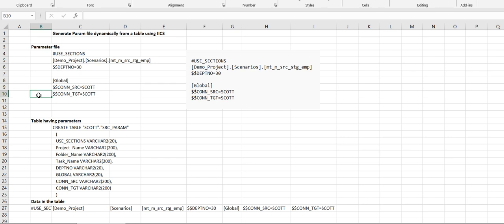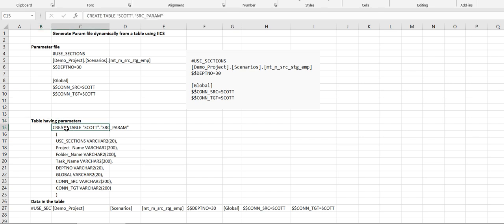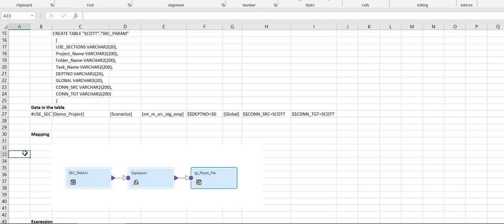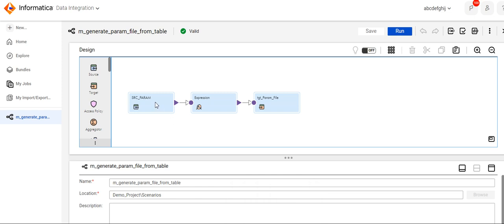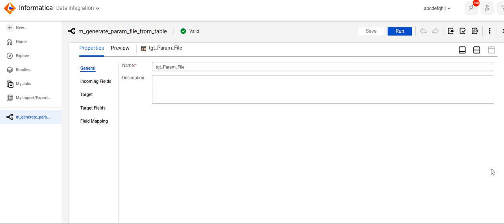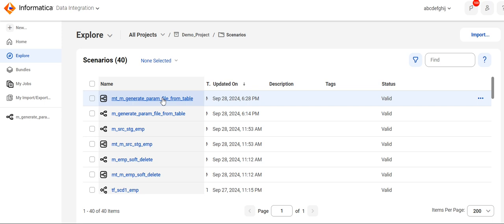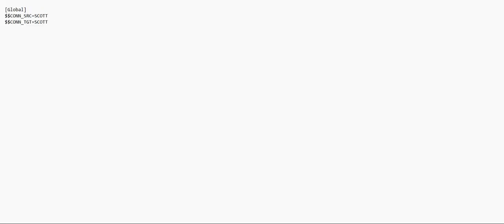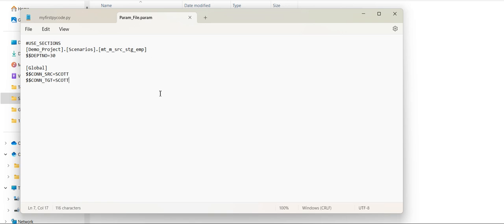6.01 Generate the parameter file dynamically from table using IICS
Generate the parameter file dynamically from table using IICS
Table :
CREATE TABLE "SCOTT"."SRC_PARAM"
   USE_SECTIONS VARCHAR2(20),
   Project_Name VARCHAR2(200),
   Folder_Name VARCHAR2(200),
   Task_Name VARCHAR2(200),
   DEPTNO VARCHAR2(20),
   GLOBAL VARCHAR2(20),
   CONN_SRC VARCHAR2(200),
   CONN_TGT VARCHAR2(200)

Data in the table:

USE_SECTIONS [Demo_Project] [Scenarios] [mt_m_src_stg_emp] $$DEPTNO=30 [Global] $$CONN_SRC=SCOTT $$CONN_TGT=SCOTT

Expression
 USE_SECTIONS||chr(10)||
 PROJECT_NAME||'.'||FOLDER_NAME||'.'||TASK_NAME||chr(10)||
 DEPTNO||chr(10)||chr(10)||
 GLOBAL||chr(10)||
 CONN_SRC||chr(10)||
 CONN_TGT